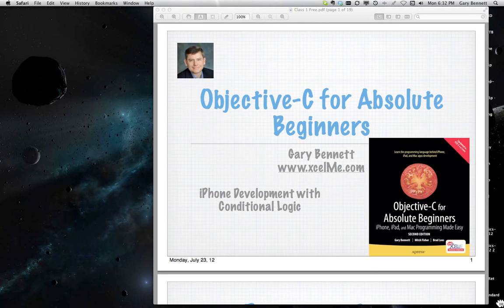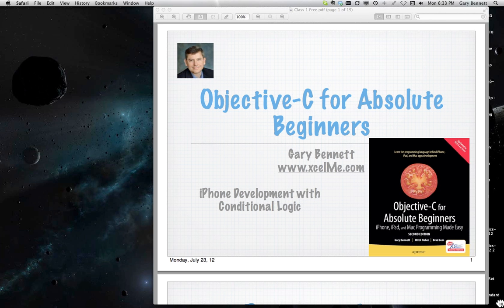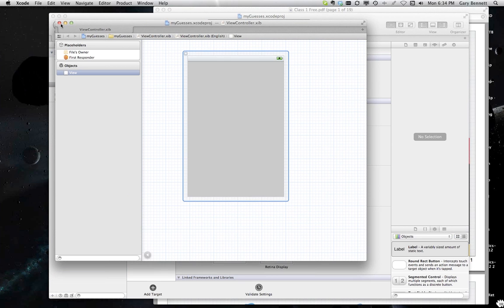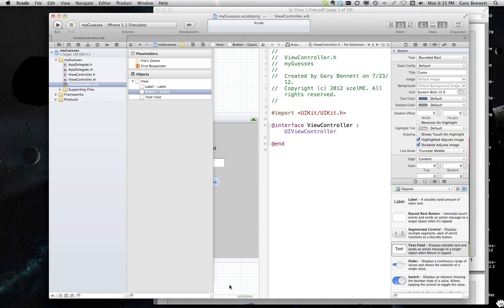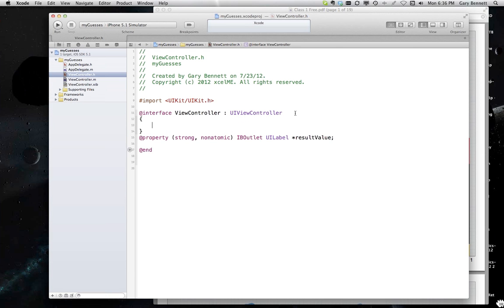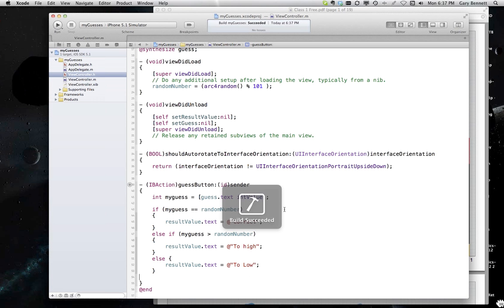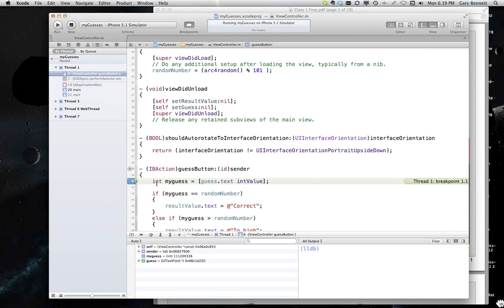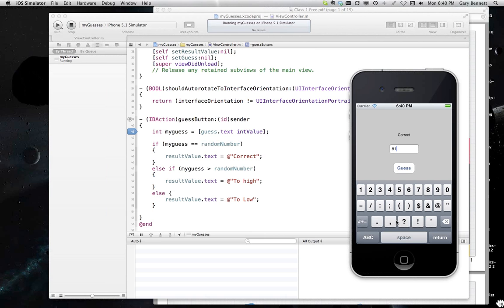xcelMe.com Objective-C Introducing Conditional Logic Part -1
Introducing if-statements with an iPhone application.